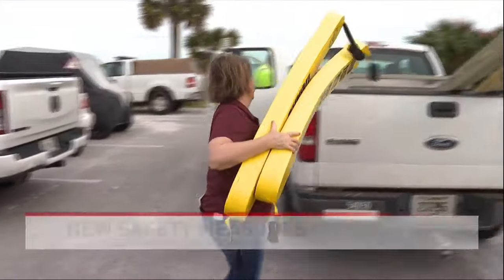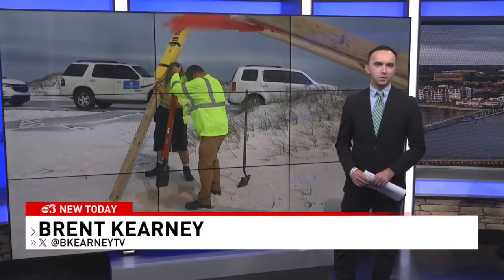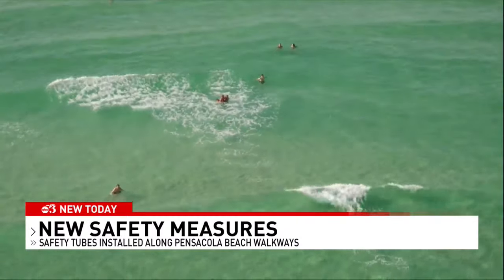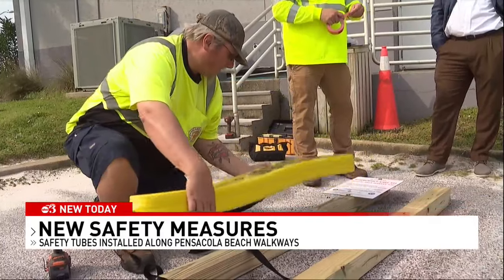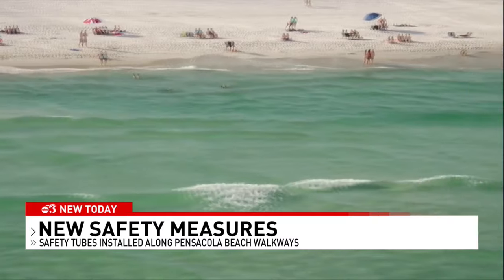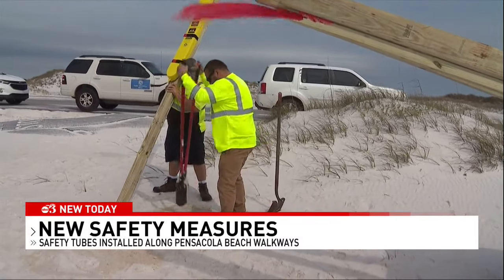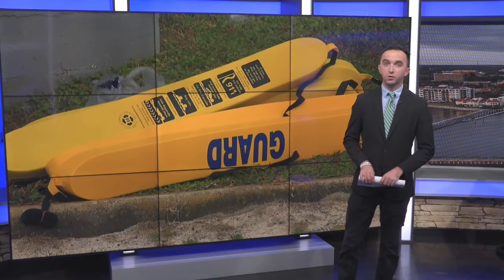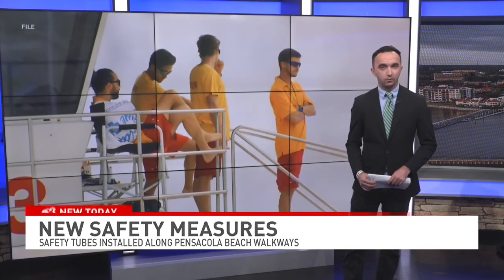Lifeguard floats installed around Pensacola Beach in effort to reduce drownings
Extra safety measures are now in place on Pensacola Beach.